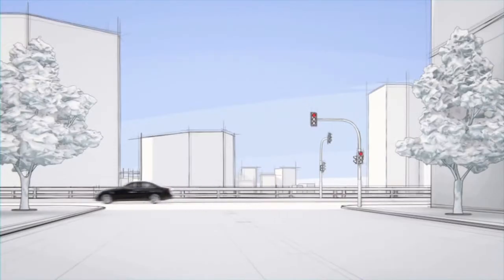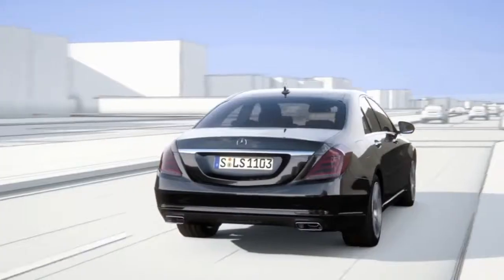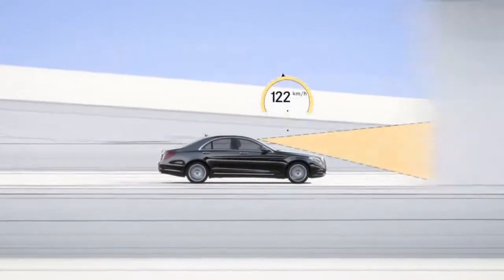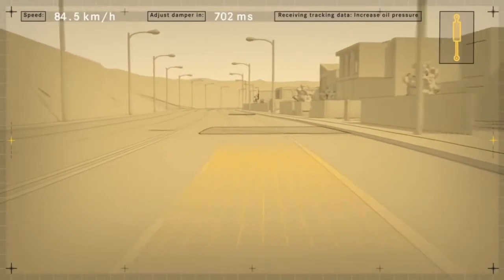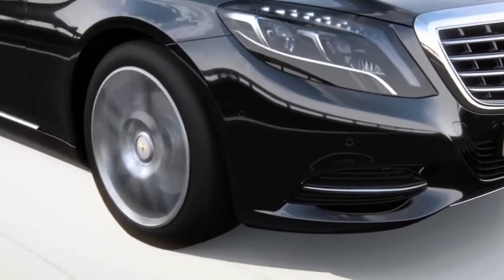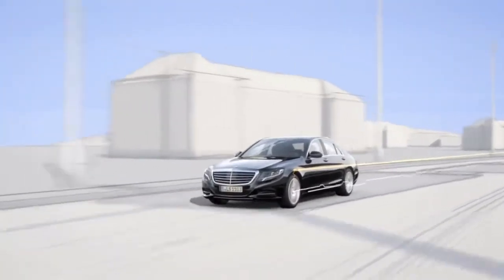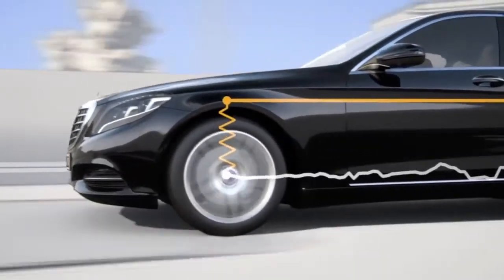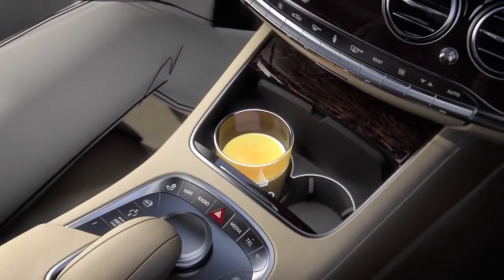MAGIC BODY CONTROL 2014 S Class Features Mercedes Benz